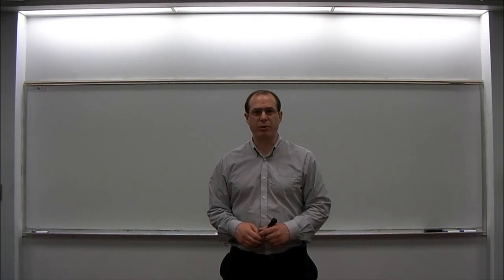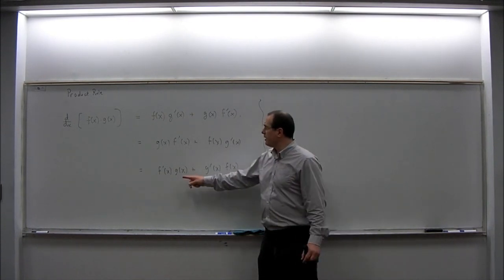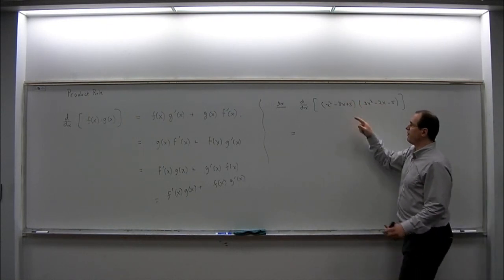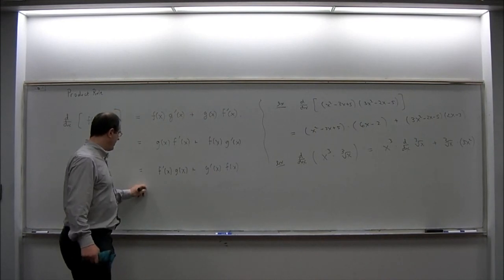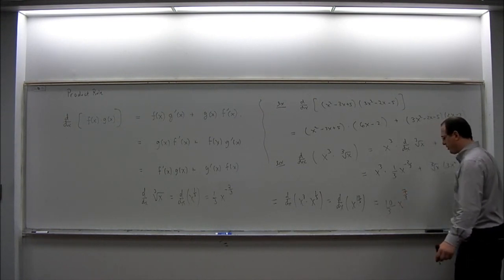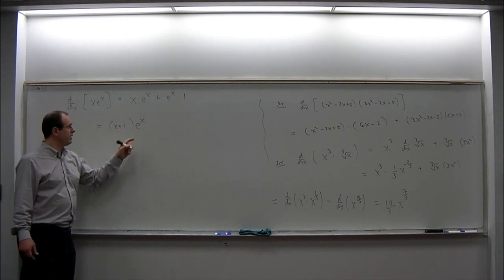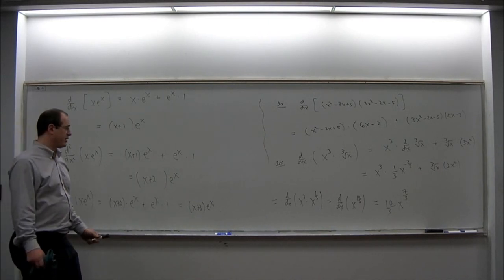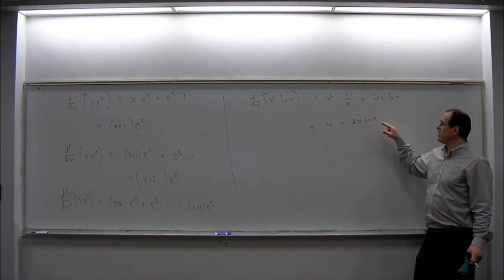Dr. Incognito teaches math- the product rule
In this video we use the product rule in several examples